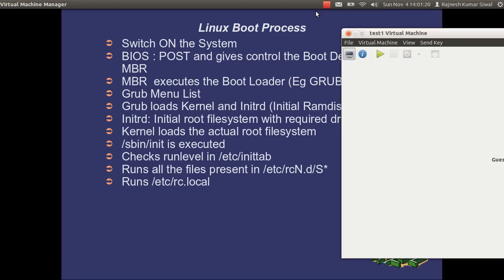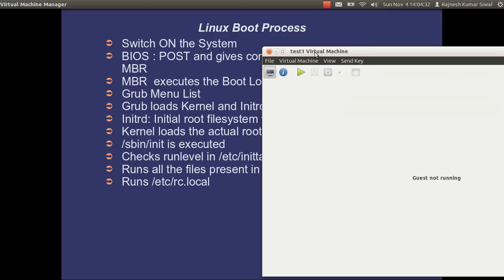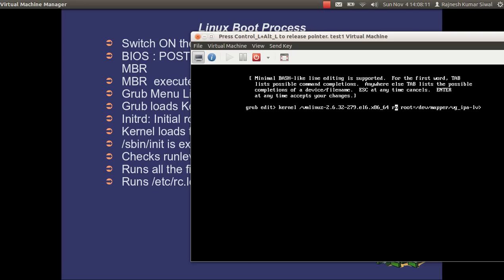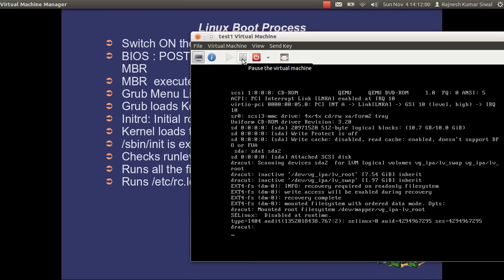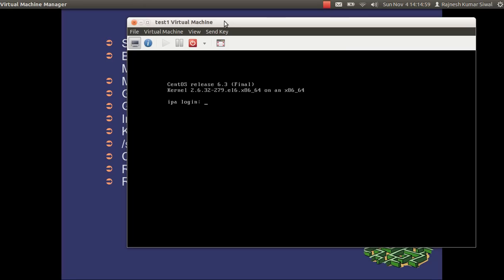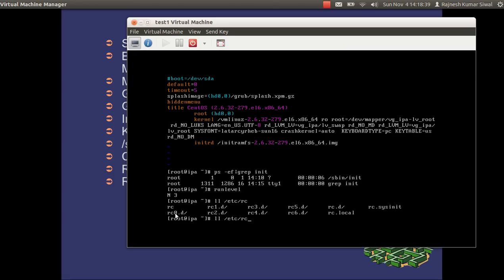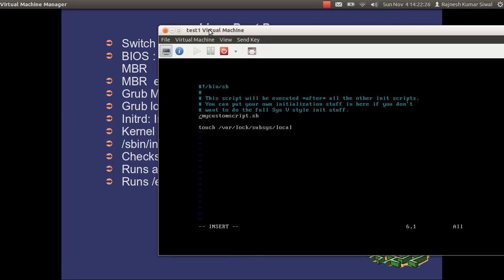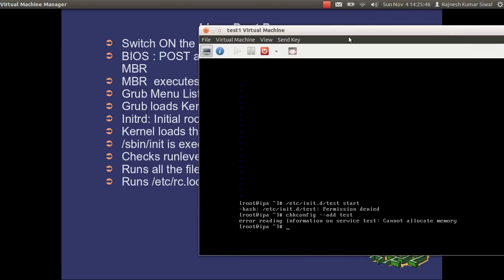Linux Boot Sequence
Linux Boot Process